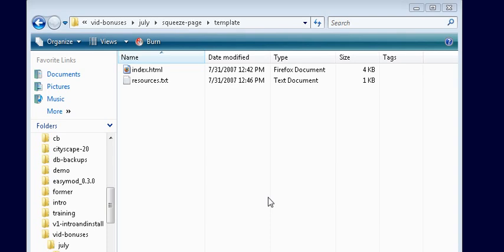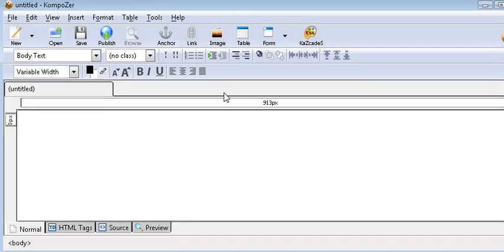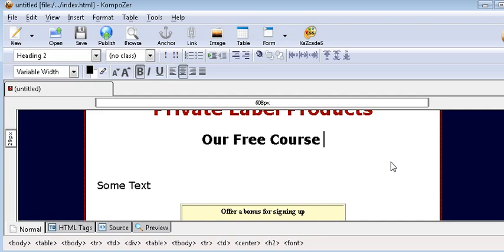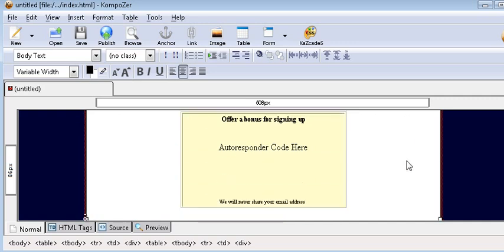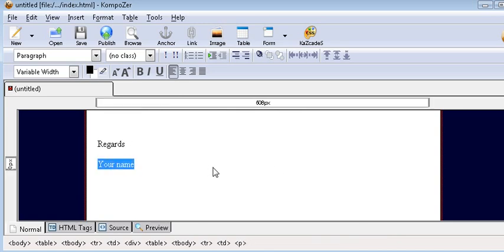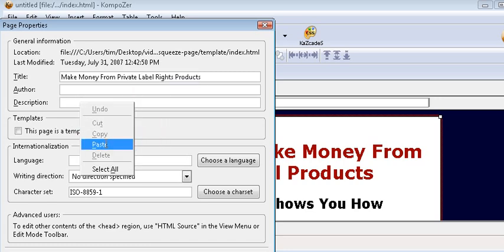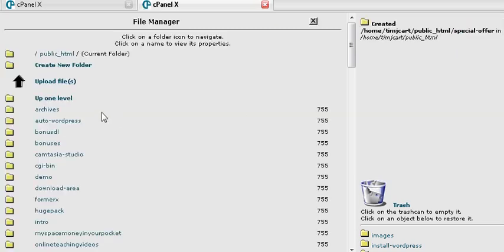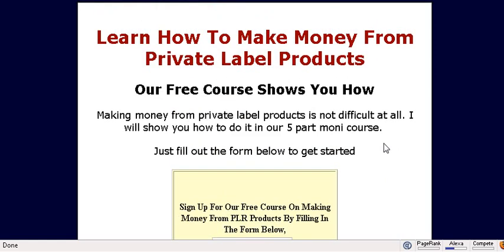Learn - How to create your own squeeze page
Watch this video to see how exactly you can create a squeeze page for your website.